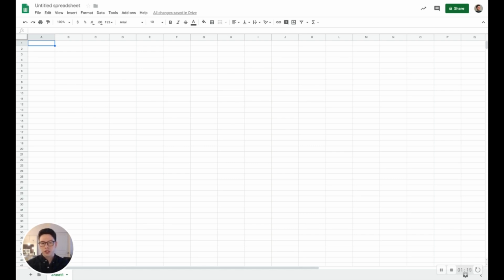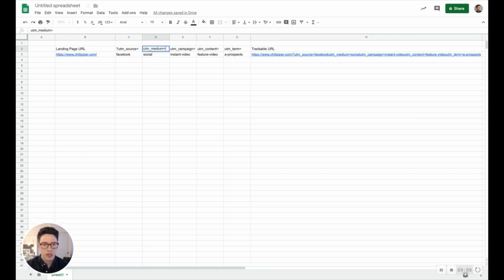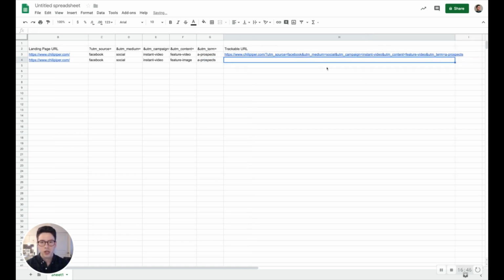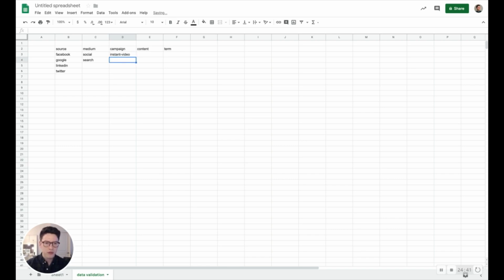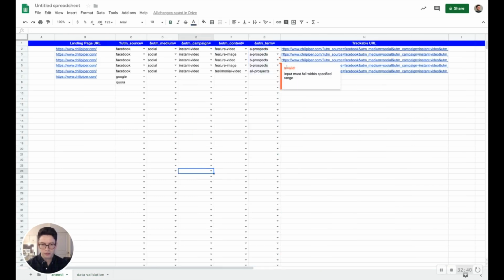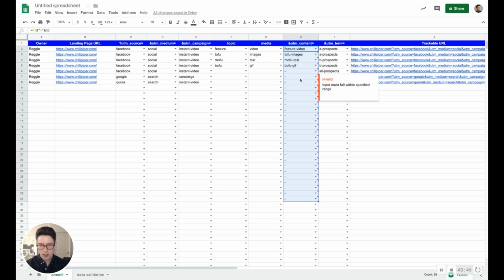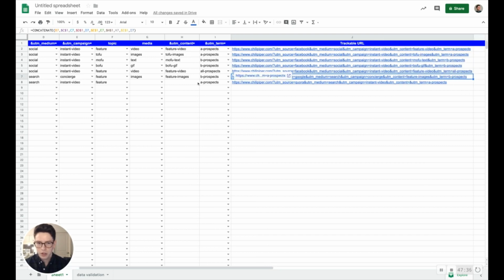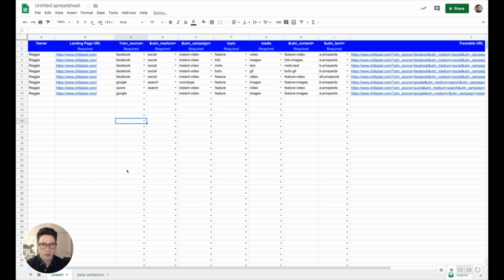Google Sheets for Marketers Part I - Let's Build a URL Builder!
We're starting a new series at Chili Piper - Google Sheets for Marketers! Video tutorials teaching you how to become a master at making marketing reports, dashboards, and how to analyze the data to bring actionable insights to your team.